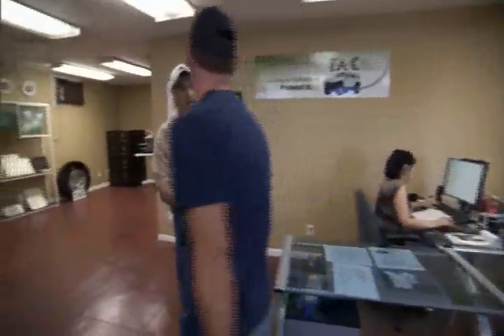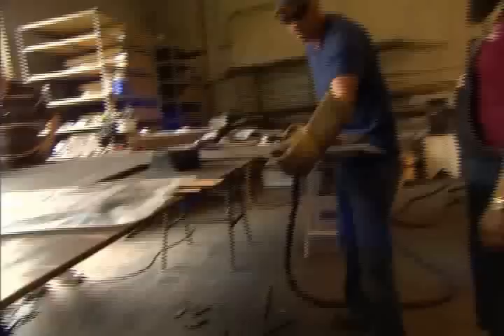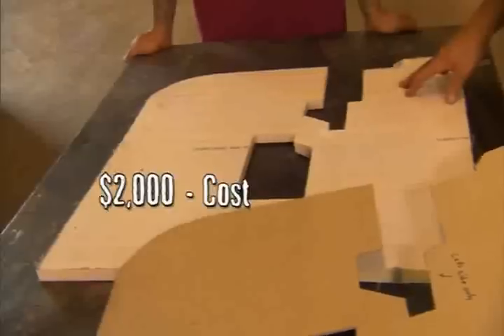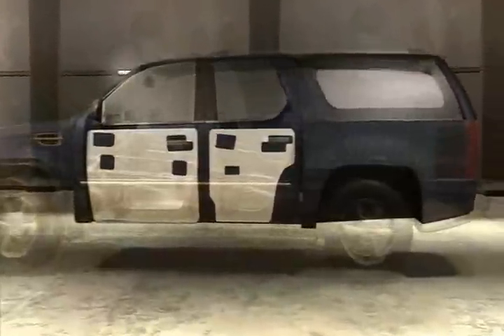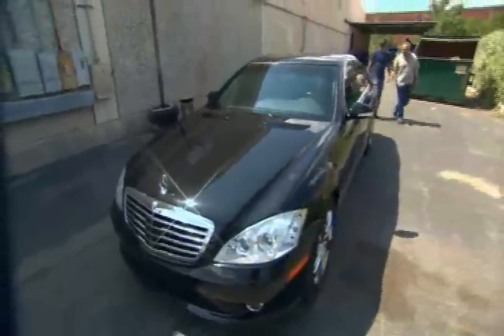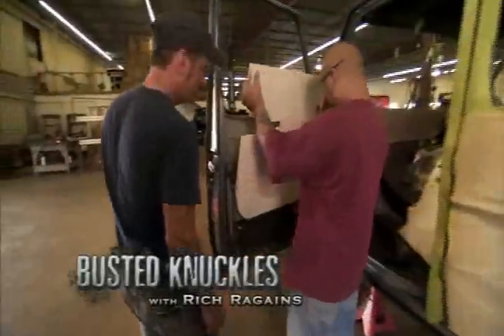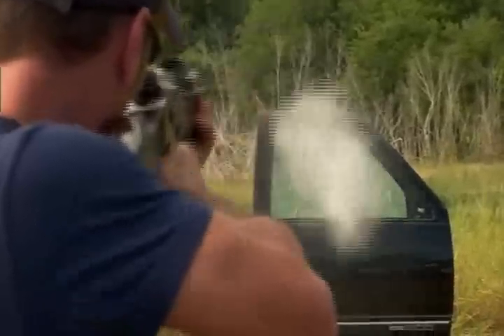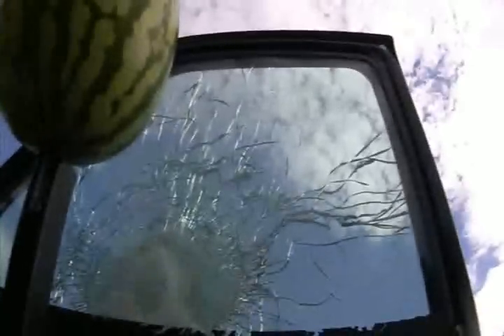Texas Armoring Headlines SPEED Channel's Newest Series: "Busted Knuckles" - Full Episode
Busted Knuckles is hosted by Louisville comedian Rich Ragains who visits various gearhead environments to get his hands dirty and to show viewers some of the most interesting work environments in the USA. In the premiere episode, Ragains spends a day at Texas Armoring Corporation  in San Antonio, TX busting his knuckles through various hands-on armoring tasks (e.g., using a plasma cutter, shooting bulletproof glass with an AK-47, installing ballistic nylon, etc.). In the pilot episode, Ragains also visits Delta to change the brakes on a massive 777 aircraft.